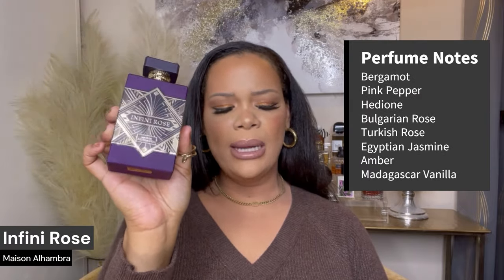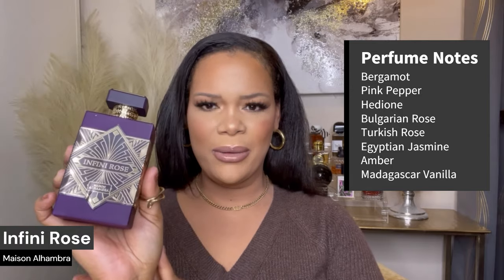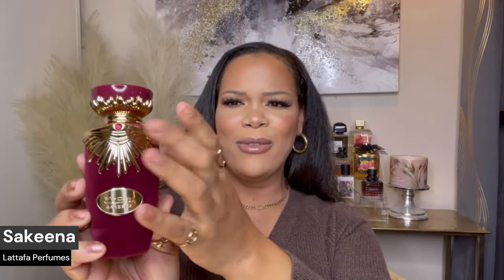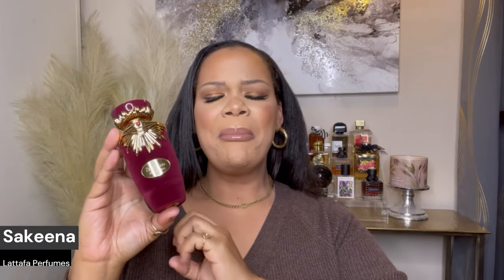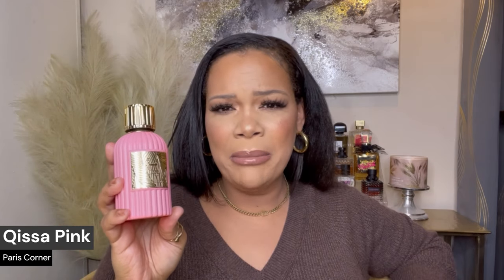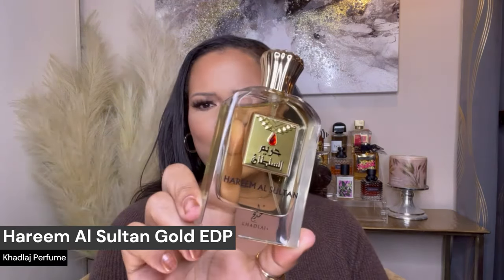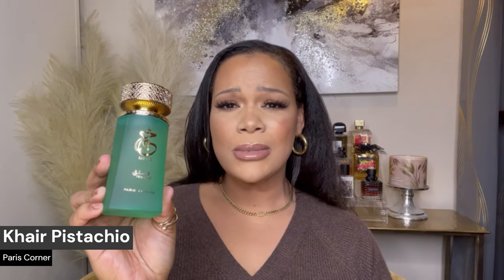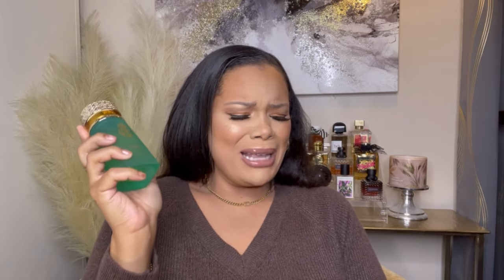NEW ARABIAN PERFUMES & DUPES: KHAIR PISTACHIO, AL SULTAN GOLD EDP, & MORE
Watch as I review the new Arabian perfumes and dupes in my collection! Khair Pistachio (Clone of Kayali's Yum Pistachio Gelato), Hareem Al Sultan Gold perfume, and Infini Rose (Dupe of Roses Vanille) has me so excited! I also rank my favorites from this most recent haul! Some of these fragrances are amazing and you absolutely need them!

Arabian fragrances are quickly becoming some of my favorites perfumes to purchase. They're usually extremely affordable, their bottles are beautiful, and the quality of the juice gets better with time!  I may be addicted!

Perfumes Mentioned
Al Sultan Gold EDP
Khair Pistachio
Infini Rose
Qissa Pink

Prize
One person will win a full size bottle of "Viva La Juicy Juicy Gold Couture" (My Most Complimented Winter Perfume)

2. Like this video
3. Leave me a comment letting me know your favorite winter perfume: (a) On this video and (b) on the post about the giveaway on my Sheloves_fragrance instagram page.

The giveaway will be open for 2 weeks (December 20, 2023 - January 3, 2024). The winner will be notified through a personal message on Instagram so please make sure you are following me on Sheloves_fragragrance in order to be notified.

Chapters
00:00 Intro
00:38 Infini Rose
04:37 Sakeena
08:01 Qissa Pink
10:11 Al Sultan Gold EDP
13:50 Khair Pistachio
18:42 Ranking & Layering
22:17 Closing

Video made by TheMomLatrice!